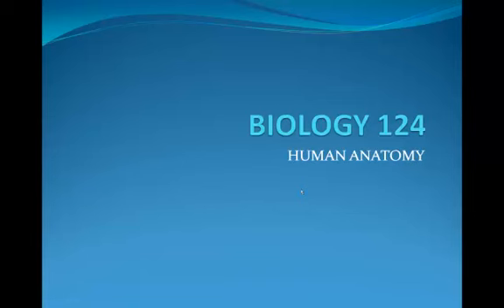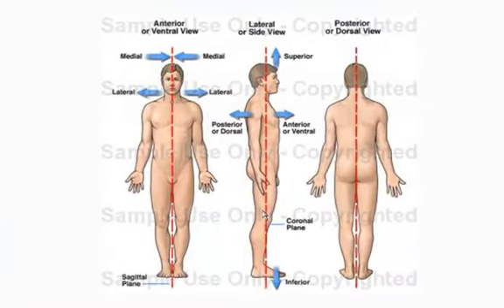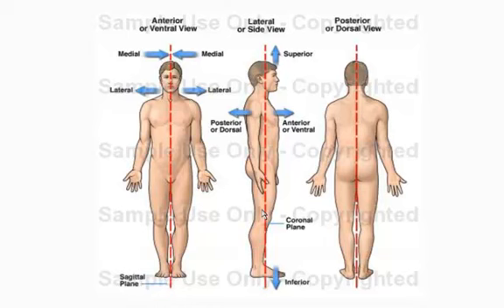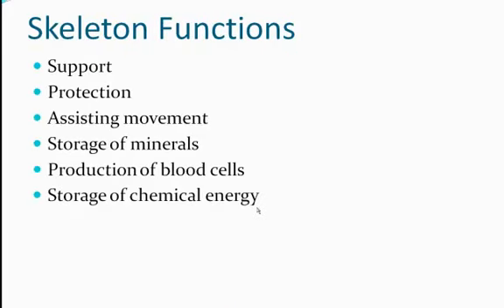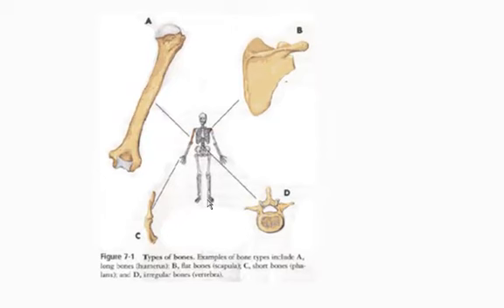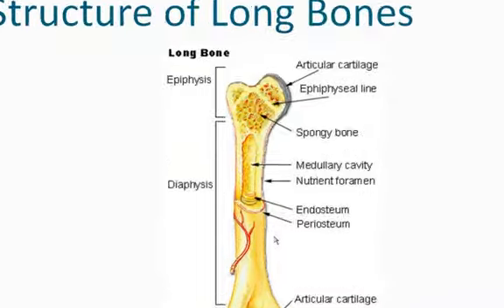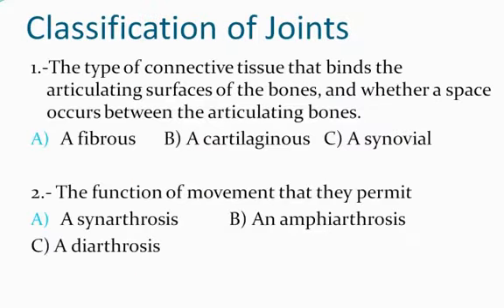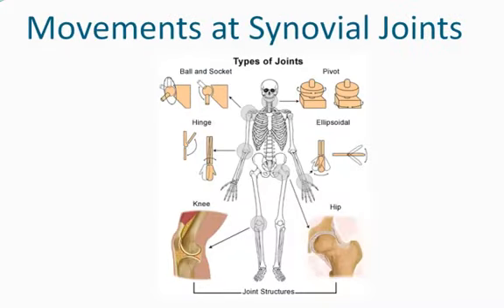Biology 124 Tutorial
This biology video is an overview of human anatomy